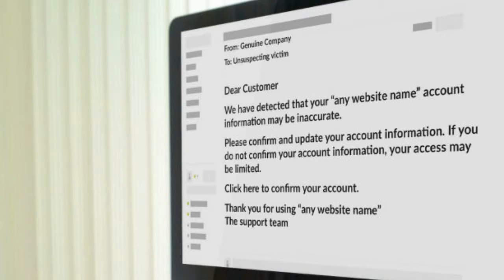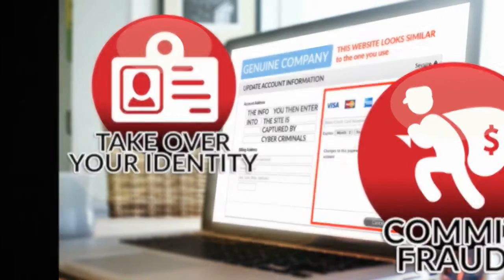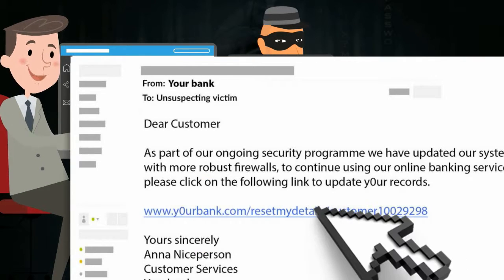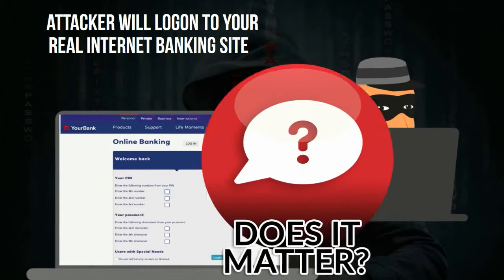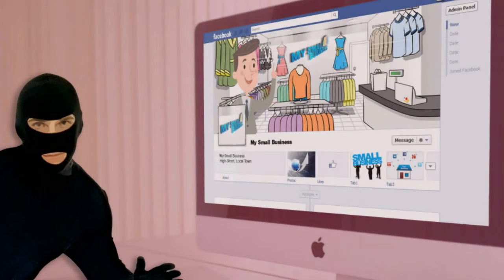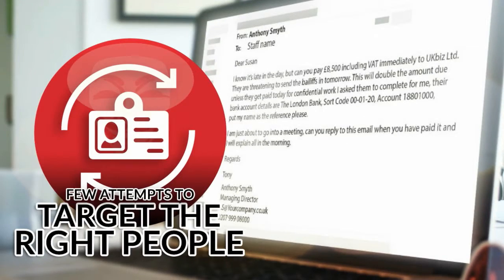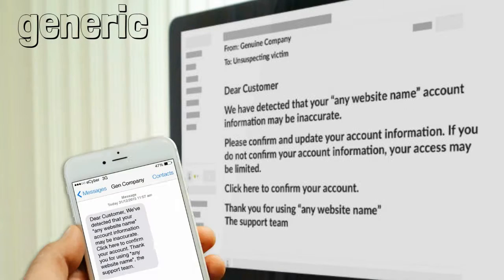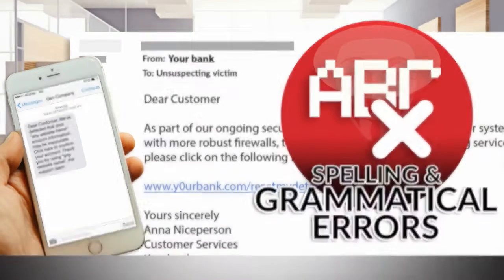Phishing attack protection animated explainer video London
This is an animated explainer video that explains how businesses and individuals can protect themselves from phishing attacks.

If you want an animated explainer video to deliver course trainings or to explain your services or products visit: